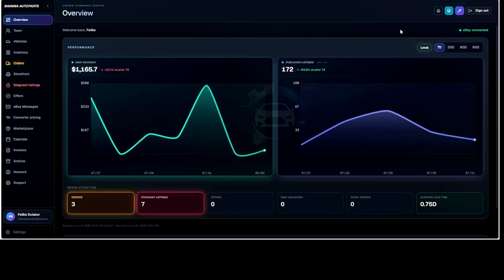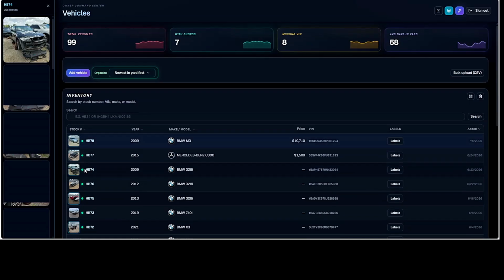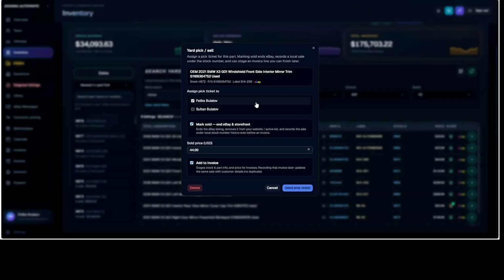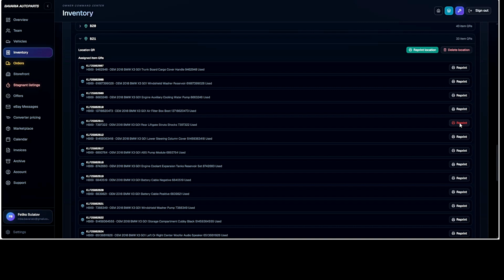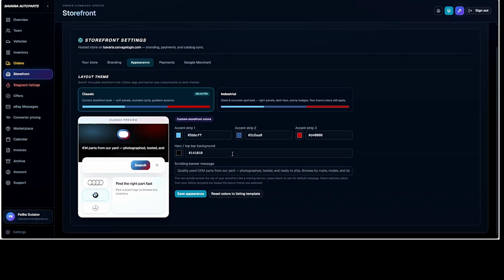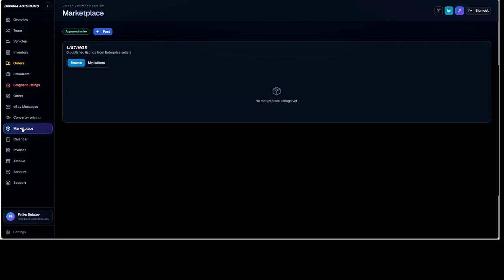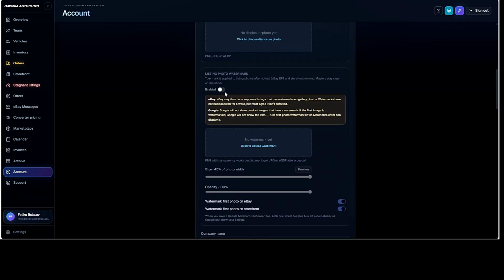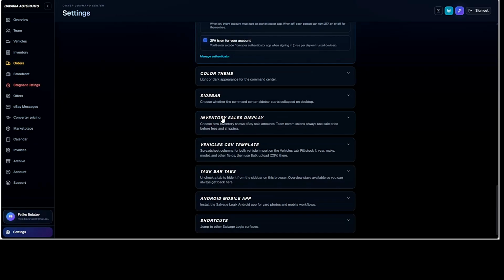Salvage Logix Dashboard Walk Through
Here is a walk through. This is a temporary upload the final version will be coming soon. As well as the posting app walkthrough